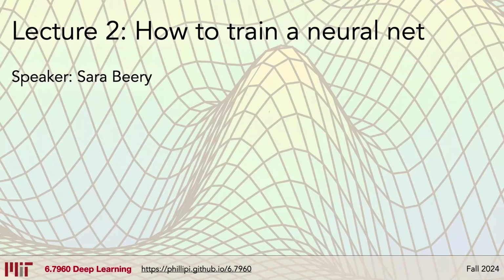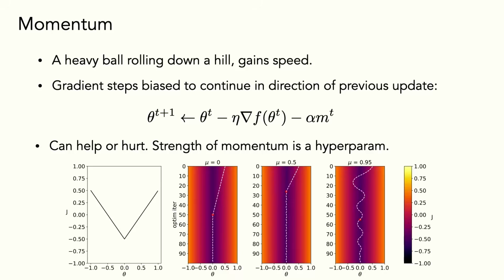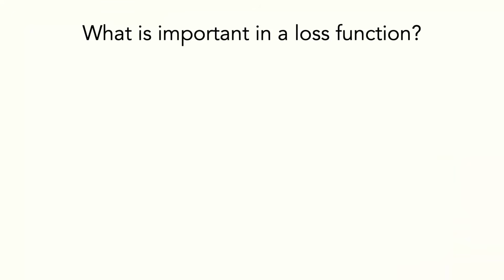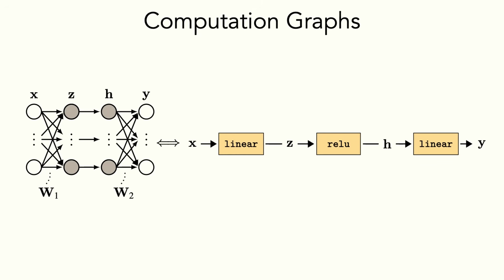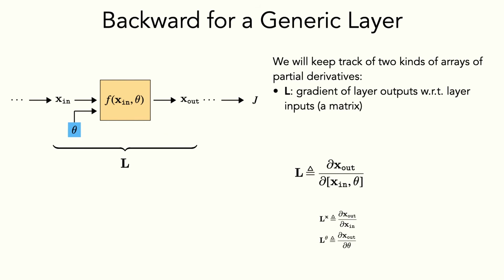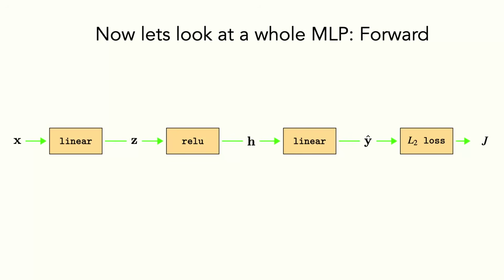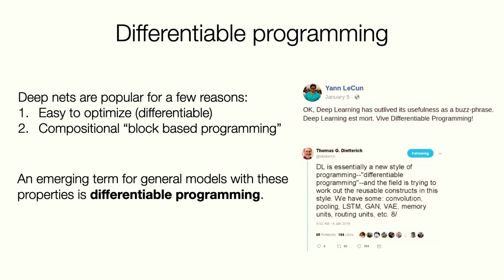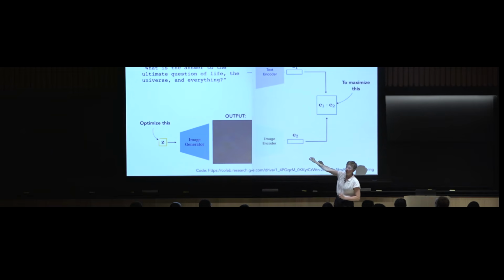Lec 02. How to Train a Neural Net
This video explains how to train a neural network using stochastic gradient descent (SGD), backpropagation, and automatic differentiation, key components of differentiable programming.